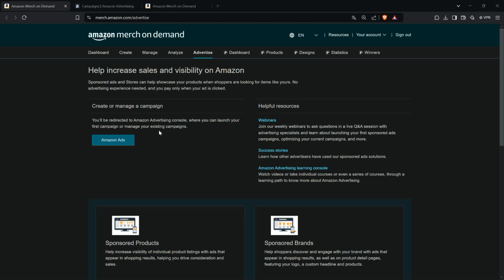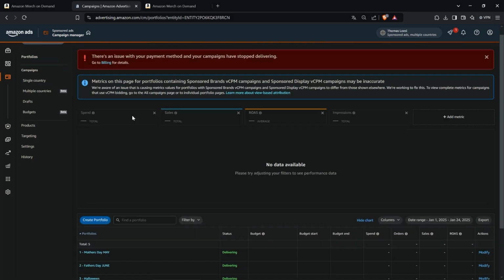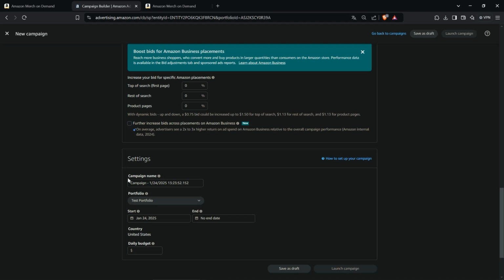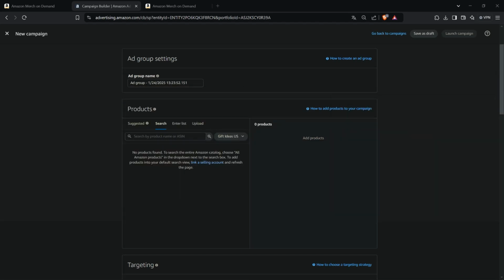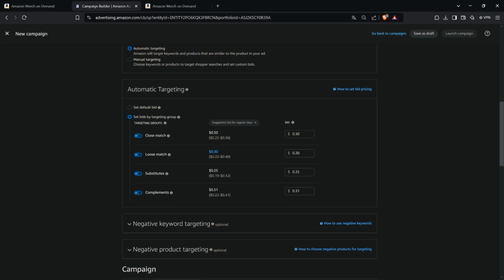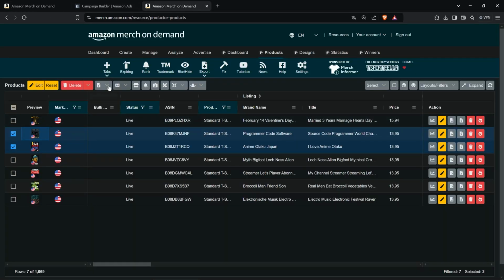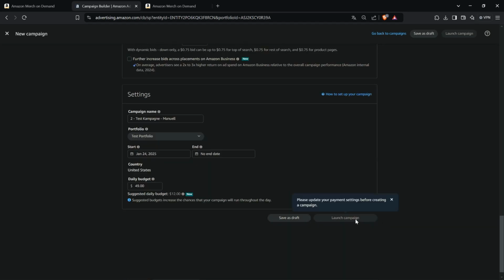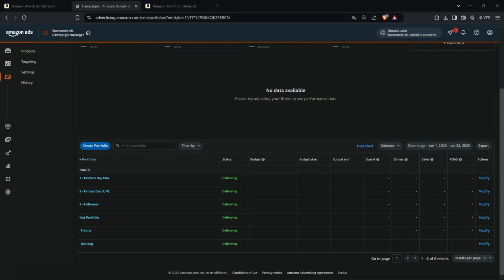Amazon Advertising #2 - Build A Structure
⌚Timestamps
00:00 - Intro
00:14 - Build a Structure
18:17 - Outro